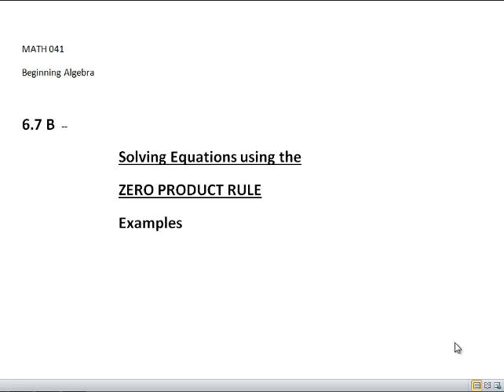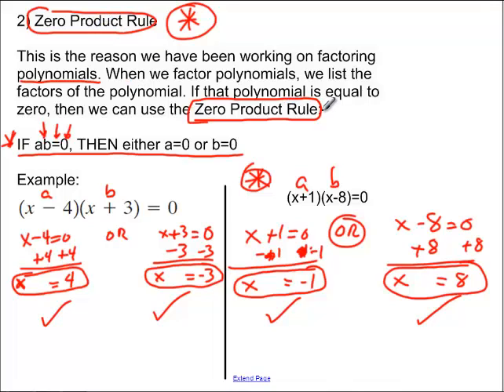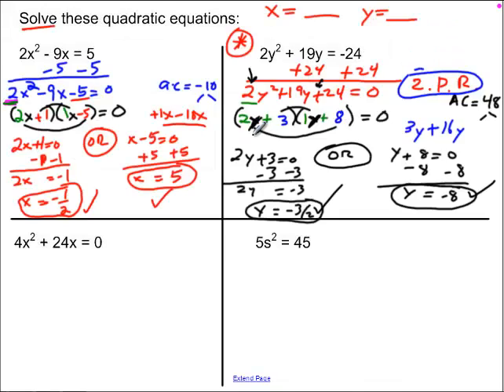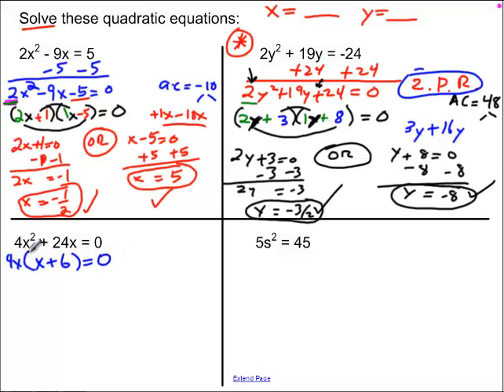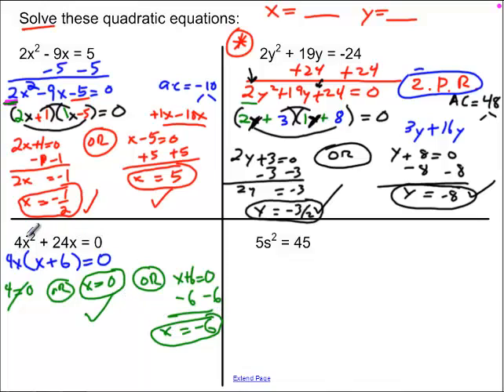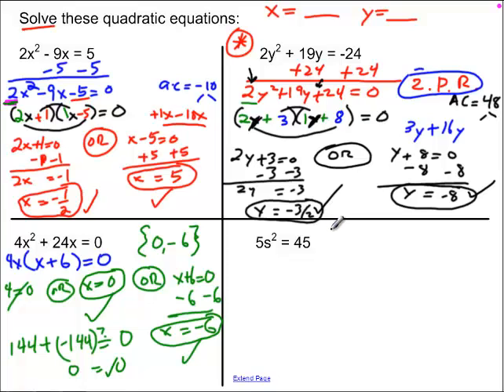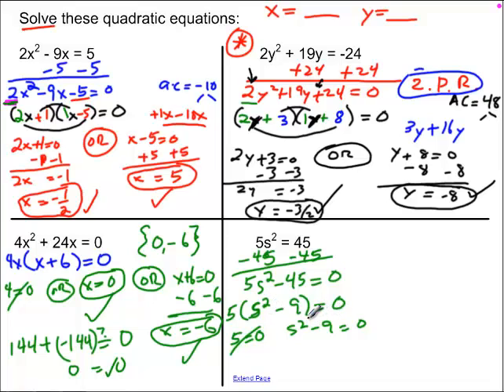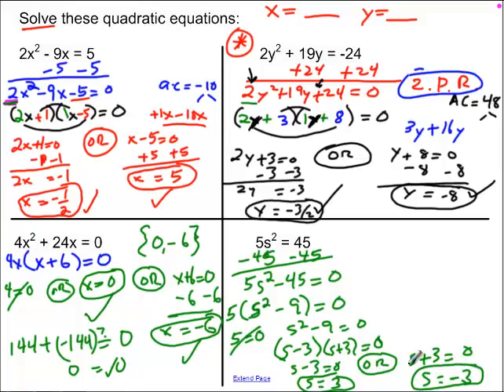6 7 B zero prod rule examples